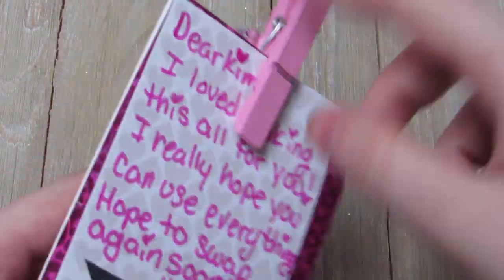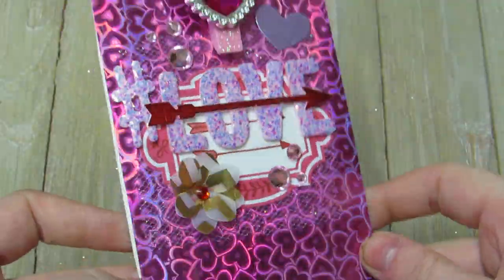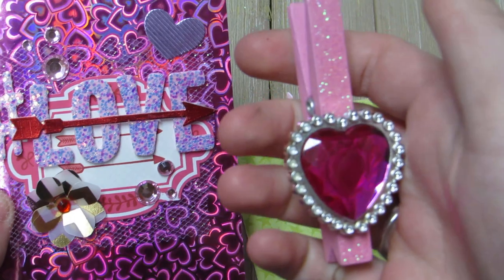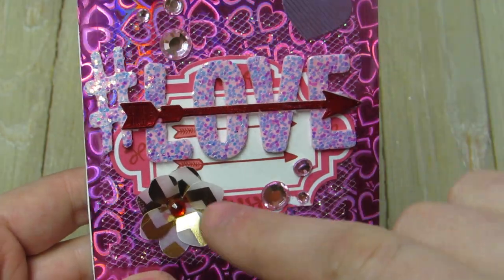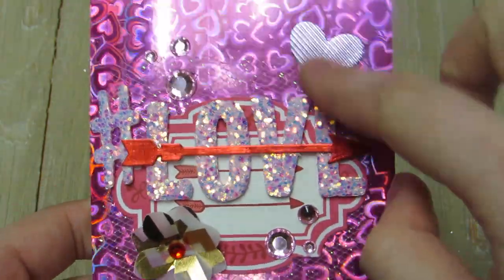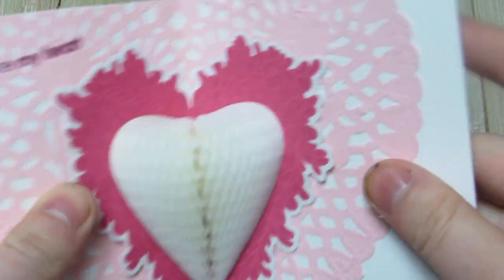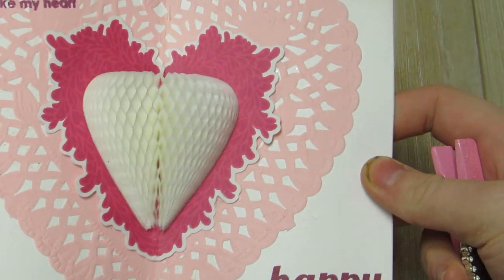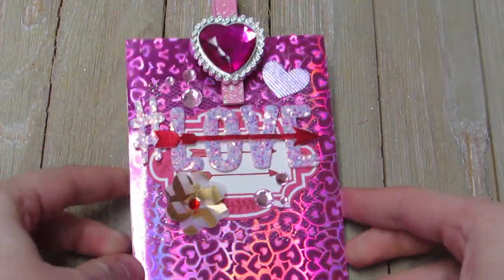Valentine Crafting 2019: LOVE Pop-Up Card